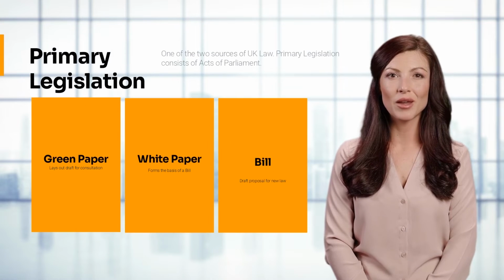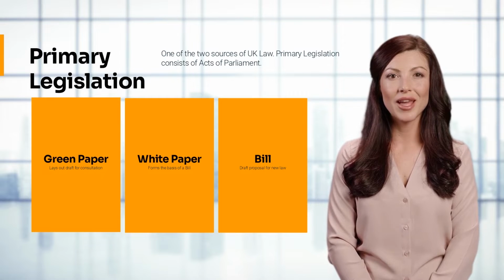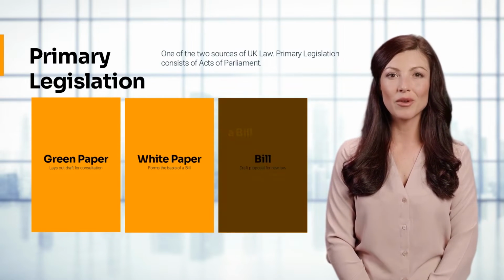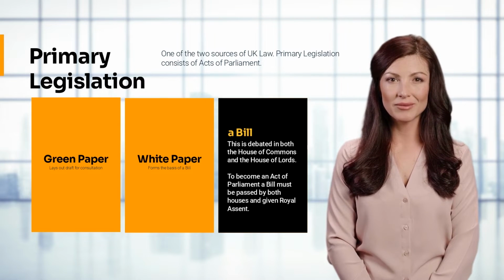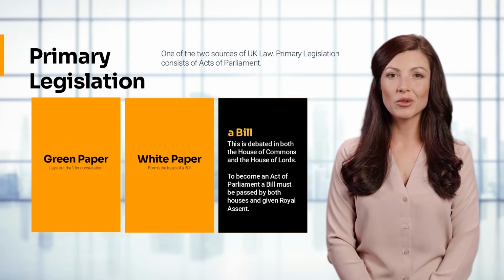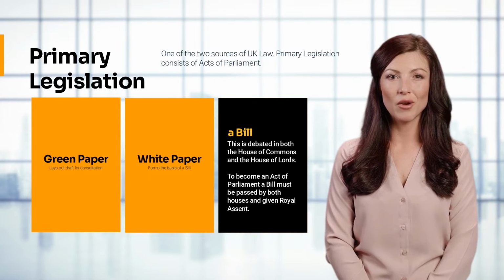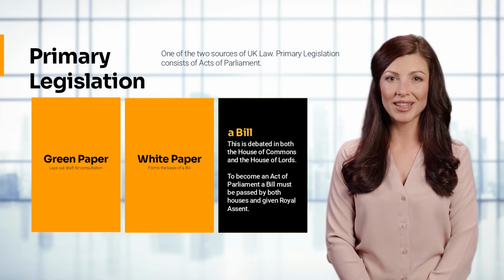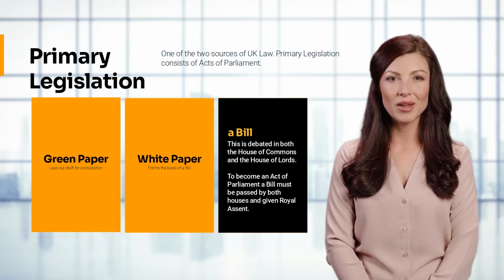Transport Management Legislation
In this vide the AI avatar talks a little more about UK Law and touches on Eu Law.